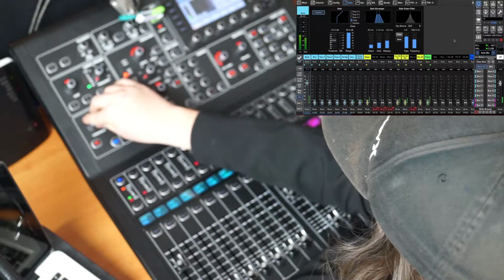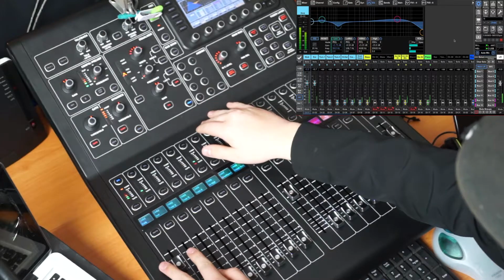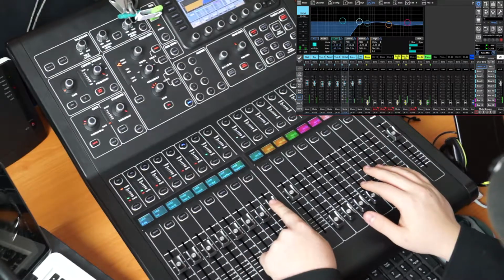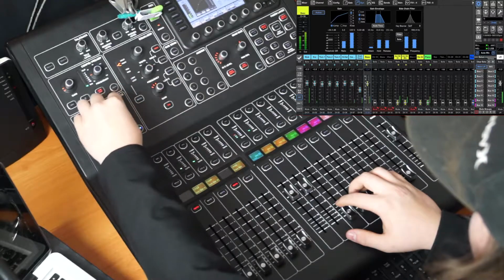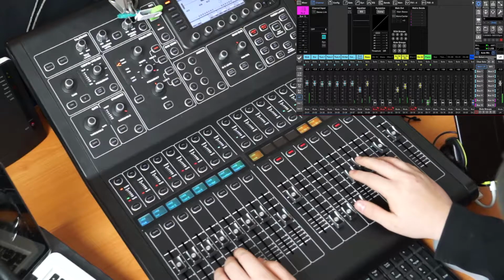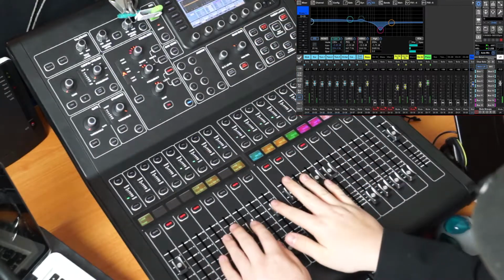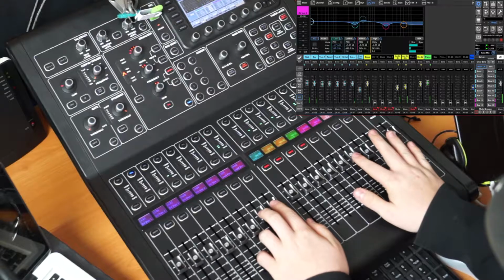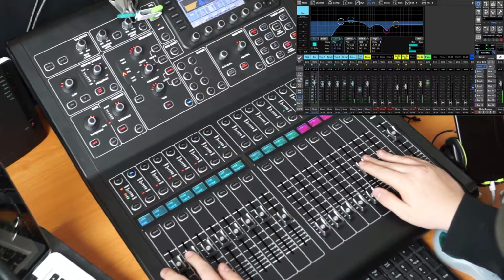Basics On: Virtual Playback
In this video we go though the basics on how to get a good mix with virtual playback and what it can be used for.